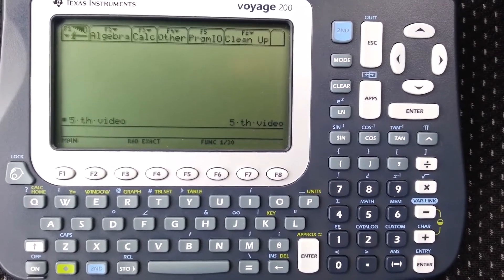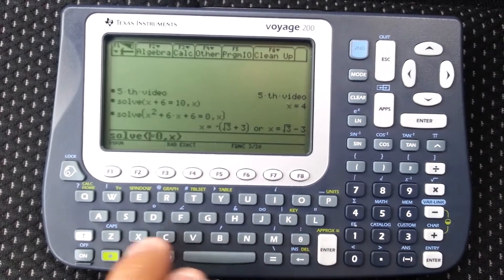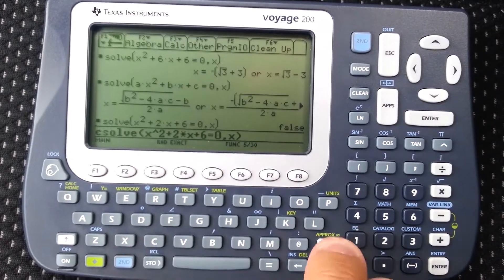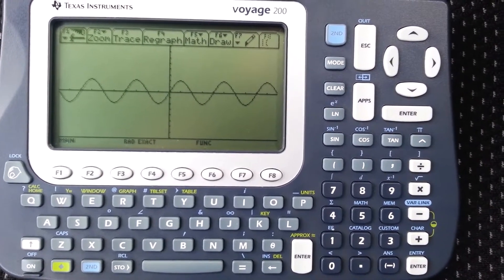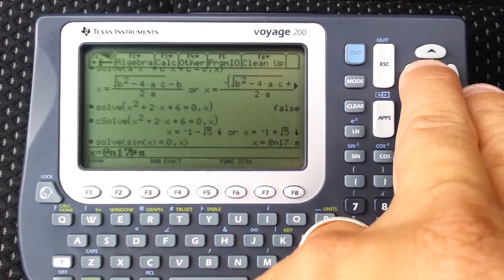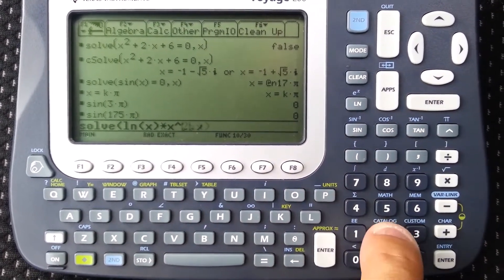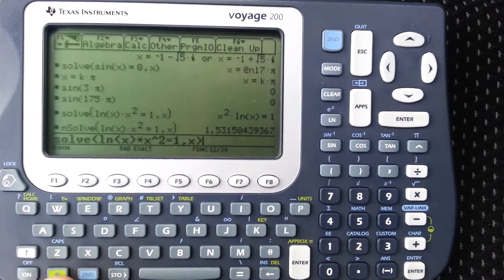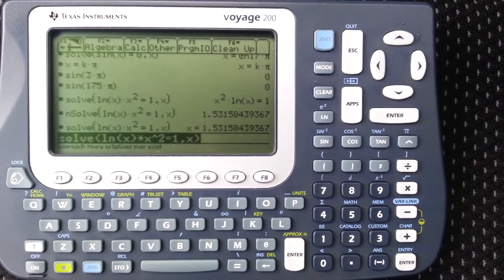How To Solve Equations On The Texas Instruments TI Voyage 200 Calculator!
I explain how to solve equations on the Texas Instruments TI Voyage 200 calculator. Follow this link to get a great Texas Instruments calculator for school, work, and/or fun

ADA: addr1v9760sf7eaa8dda6d2cdj46cc30h9dksaavzwkjnngehaaqspchz8
ALGO: ILOB37QSY2NIJCVDDVF5COCGPFBWIRGFAY34CF5QA7BRC3ZLQ5XQBAKS2E
BTC: 38ZxH3smJjf1K6sLNjQsjcs4JA5QzwGkPr
DOGE: DJo8mZdqjd7Z6dSTNDd4Qx4UbcYUccWFoK
ETH: 0x44b843042c828F24a36Ef41aD893076E365FFaFC
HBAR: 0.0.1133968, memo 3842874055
LINK: 0x03083Bac73ebE625aa327bD1146f4D405E4B8BcC
LTC: MDpDWWfsPowYGTS7jJRGi2cGX5FoFGd61H
SHIB: 0x6c2e38B1c15bB8981c74FC08c17529F5370E0B40
USDC: 0xC905a3E8584AAeC0759D88bDb375C21609aF33BA